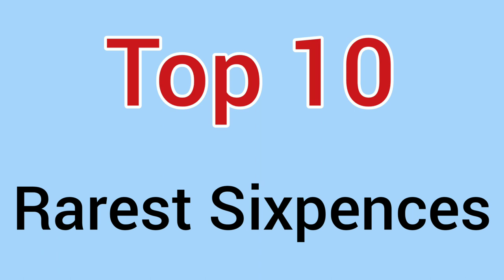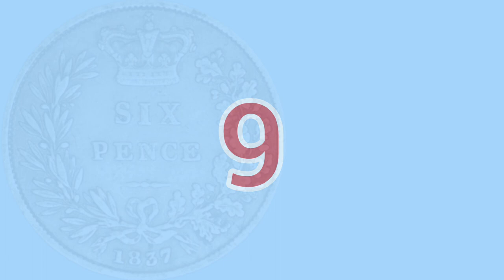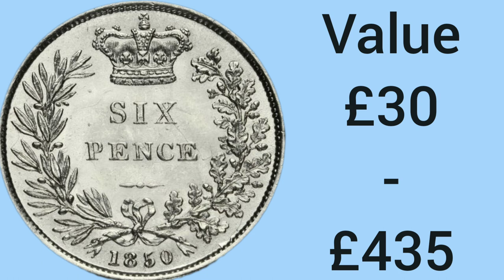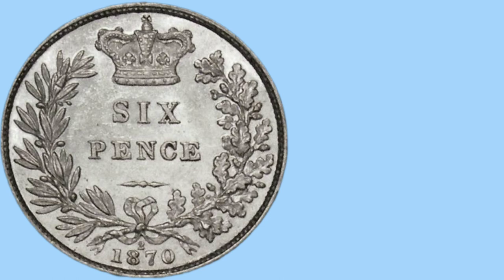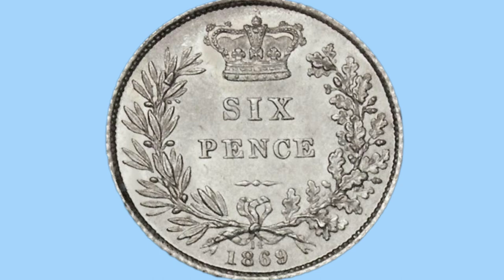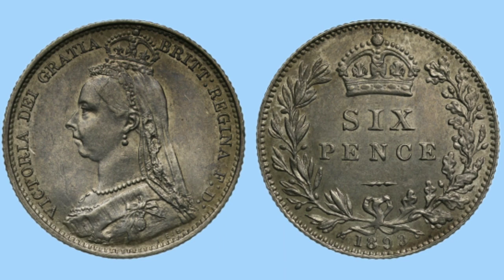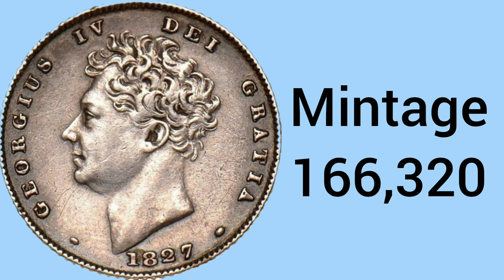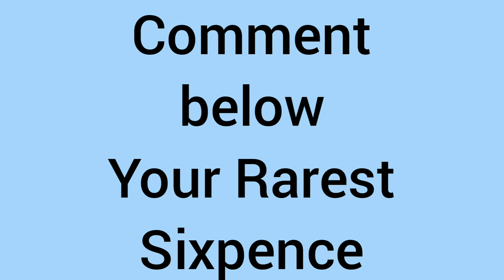Top 10 Rarest Sixpences